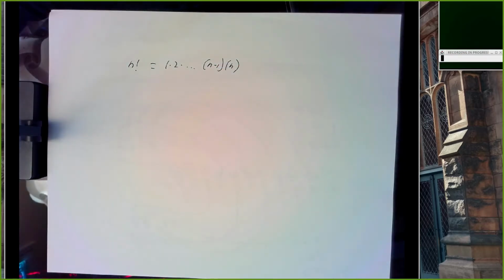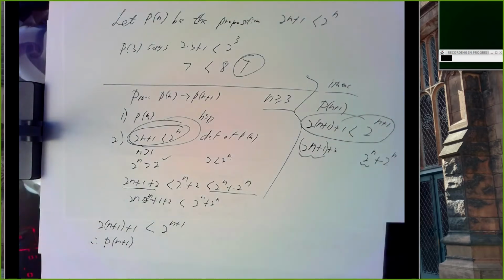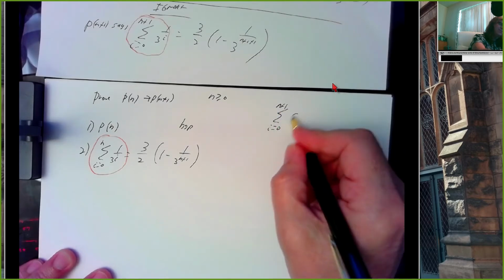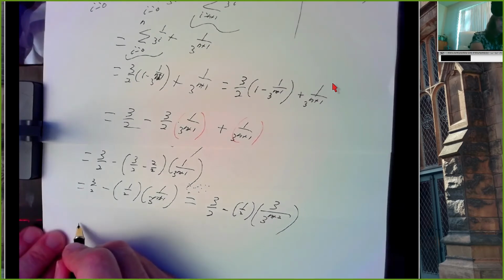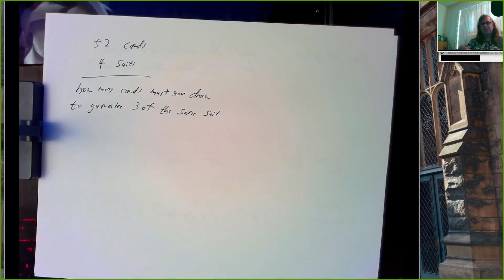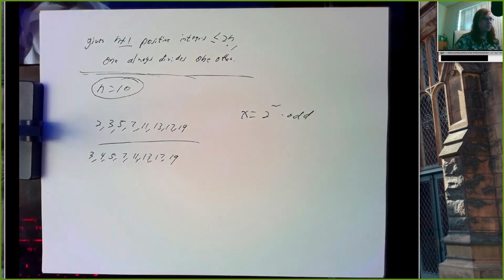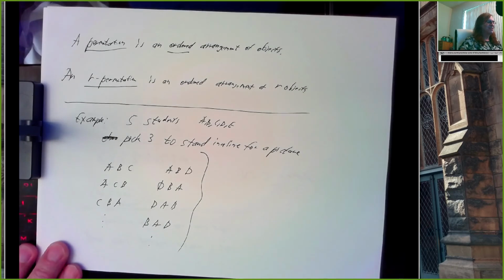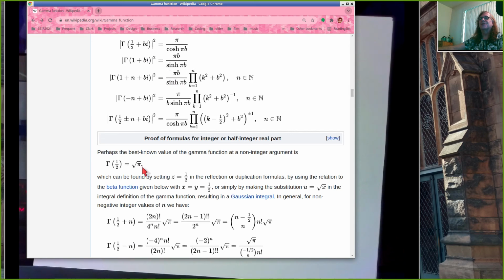CSE215 20211108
01:48 questions
03:01 factorials
17:57 more careful induction proof
41:02 generalized pigeonhole principle
58:55 break
1:03:38 permutations
1:17:56 0!